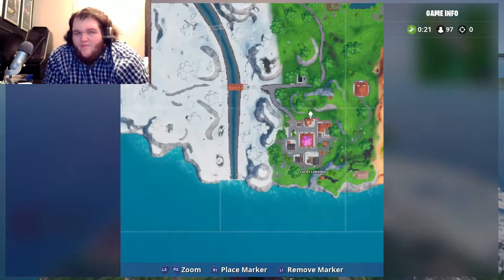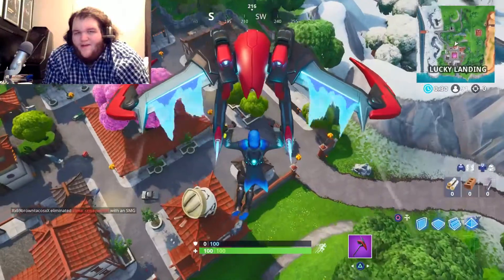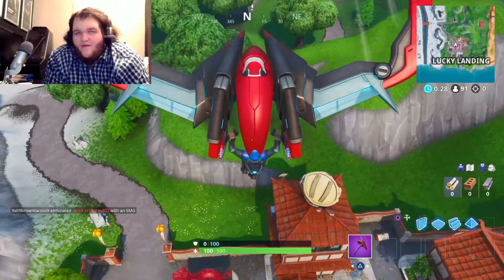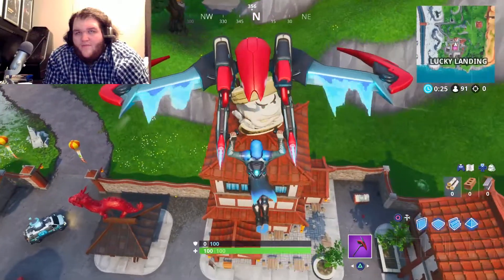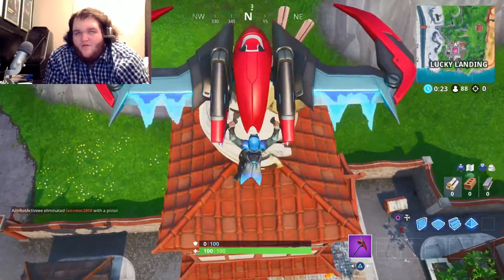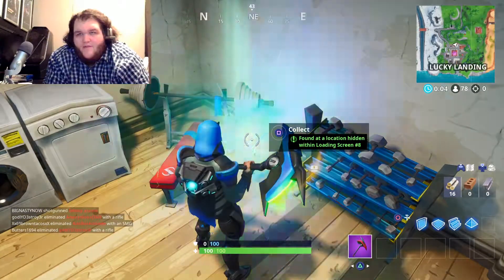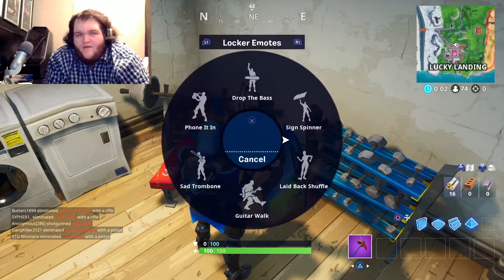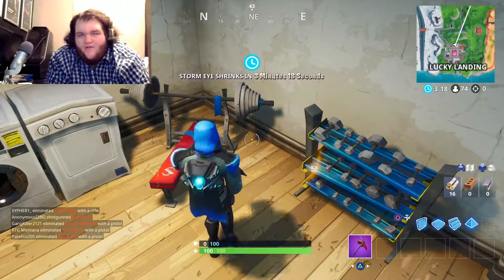Week 8 Hidden Fortbyte (Battle Star) Location | Fortnite Season 9